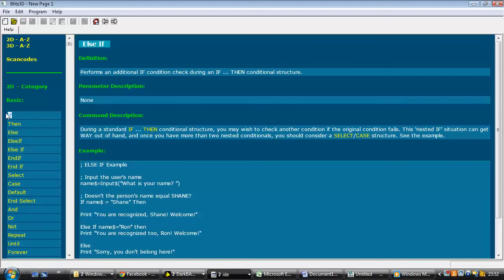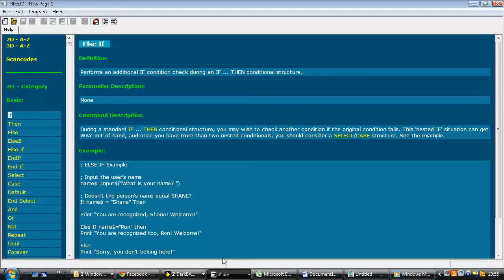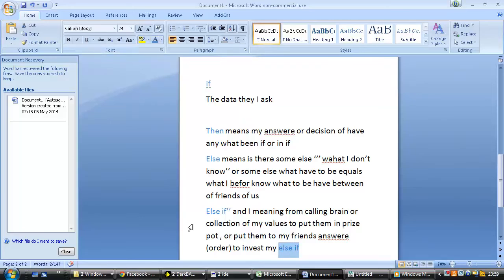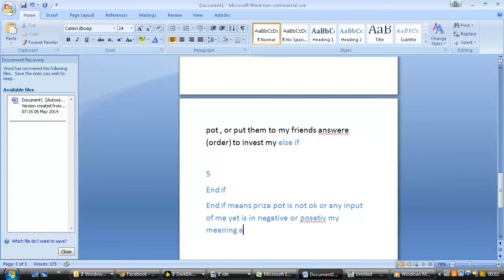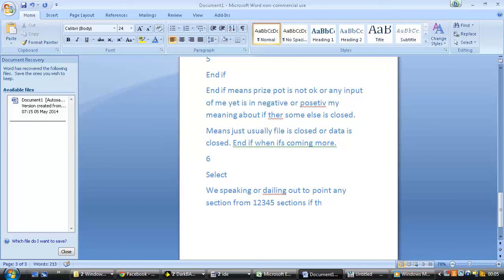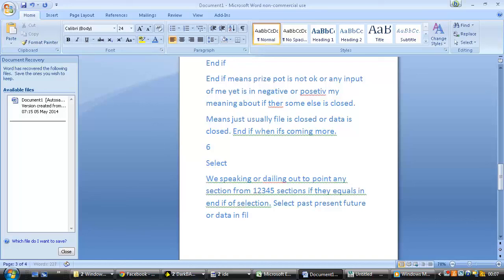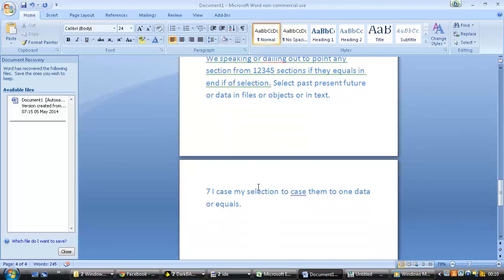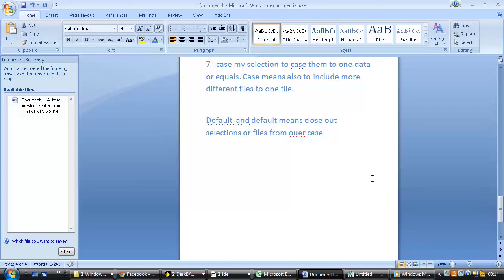blitz basic 3d part 1